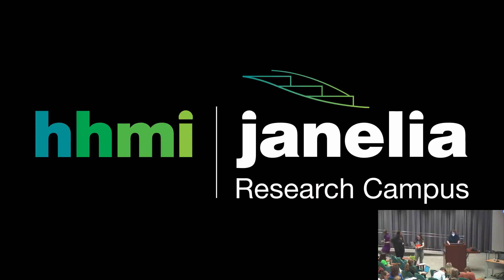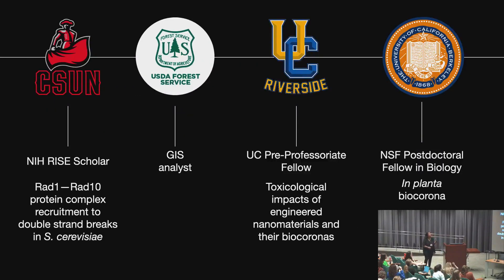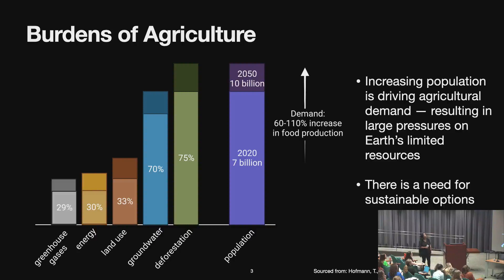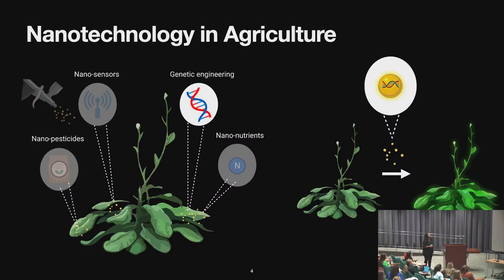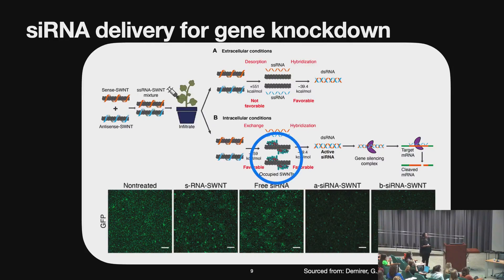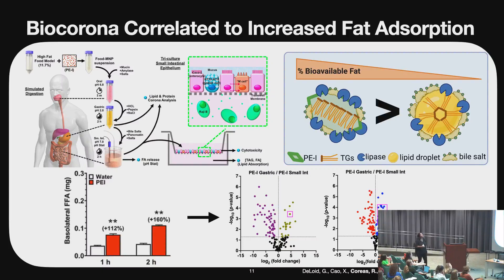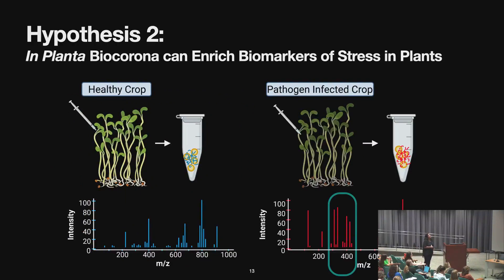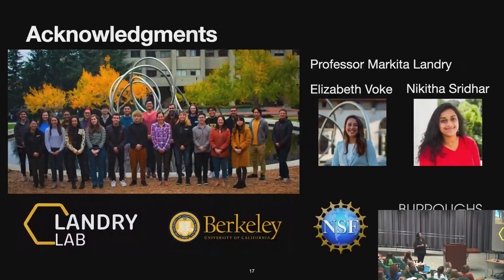Leveraging the biocorona interface to enhance agricultural nanobiotechnology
Speaker: Roxana Coreas, University of California, Berkeley.